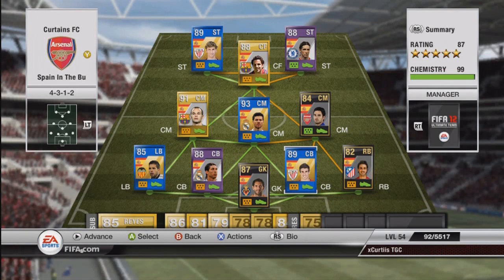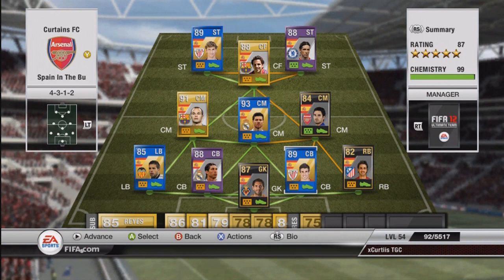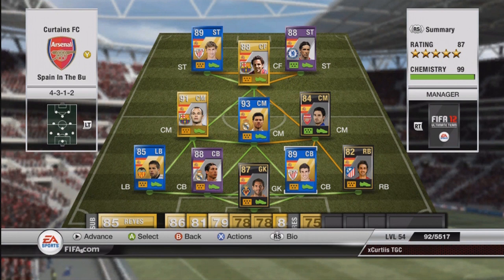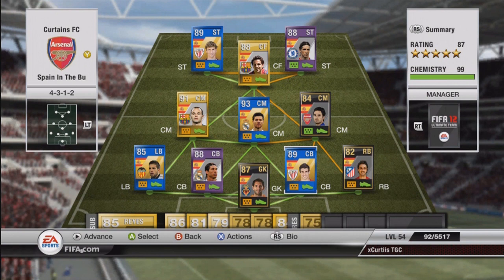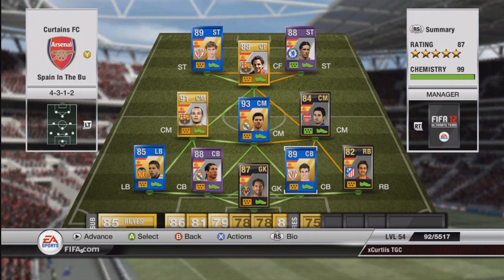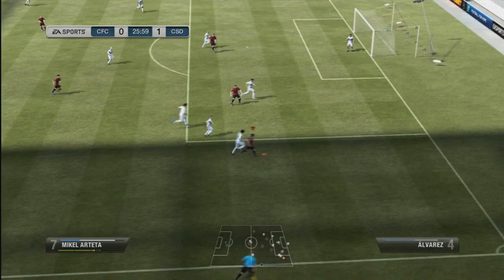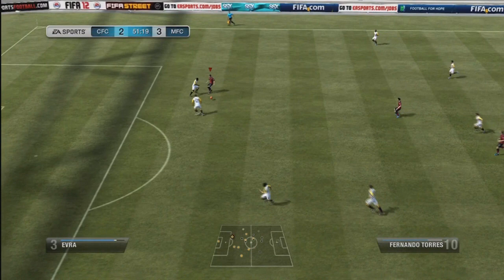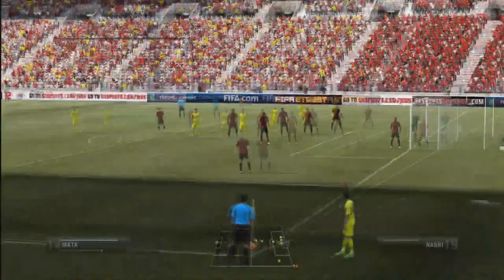Solid Squadbuilder | EP 13 - 900k+ Spanish Team!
How about 300 likes?

Why don't you find me on these other sites?